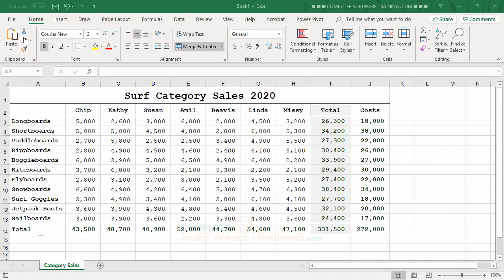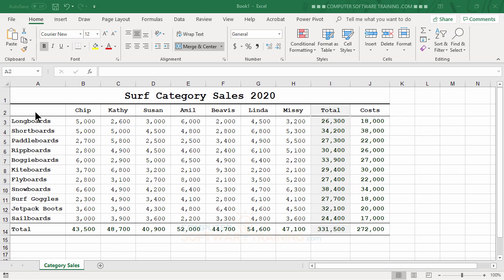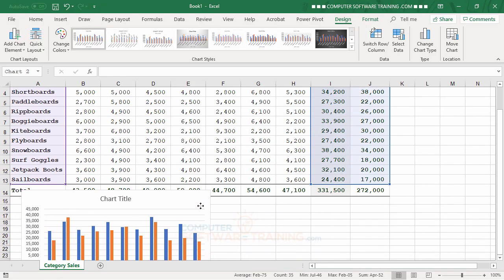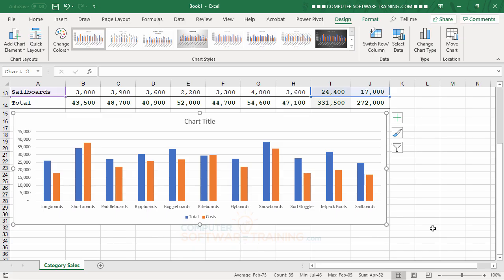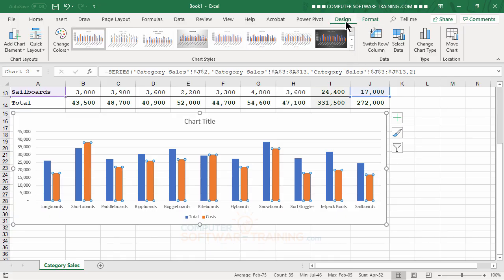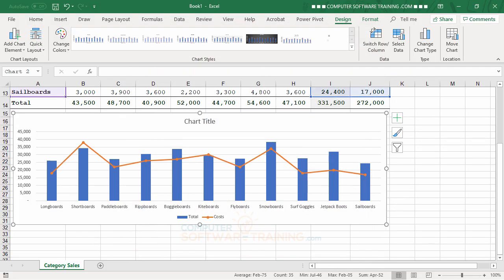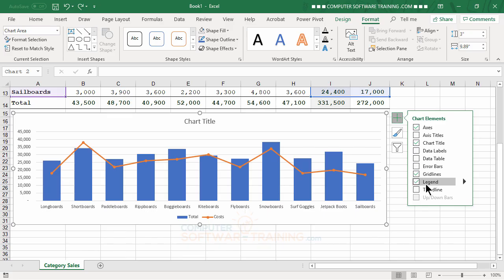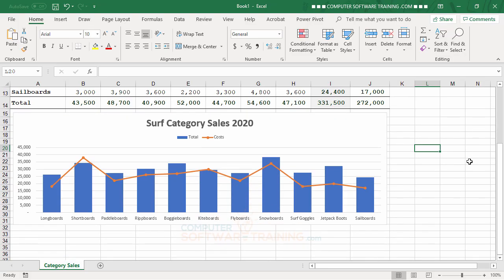EX-09-14 — Combo Charts: Revenue vs. Cost Clarity at a Glance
One of the most practical skills in how to make Excel charts is learning to use combination visuals to compare different metrics clearly. In this session, we show how to combine columns for total revenue with a line for cost of goods sold (COGS), creating an instant snapshot of category profitability. Early on, you’ll see how this approach resembles how to make line charts in Excel, where lines provide trend clarity, and why layering it with columns adds a powerful second dimension. The chart instantly shows profitable categories like longboards, where revenue is well above cost, and highlights losses such as with shortboards, where COGS actually surpass revenue. We also discuss how this concept aligns with how to make bar charts in Excel, since both emphasize categorical comparison in an intuitive way. By mid-video, you’ll understand how this method helps executives quickly spot problem areas without manually calculating margins from worksheet columns. This combined strategy also supports future techniques like how to make Excel gantt chart visuals, for comparing progress against budgets, and connects with how to make pie charts in Excel, which help illustrate contribution ratios once profitability is clear. While optional, adding data points to the line further sharpens insights. By mastering this combo approach, you turn basic revenue and cost data into a strong, immediate visual story that informs decisions at every level of the business.
📊 Explore Our Complete Excel Course Lineup